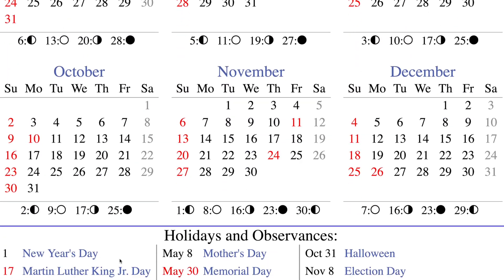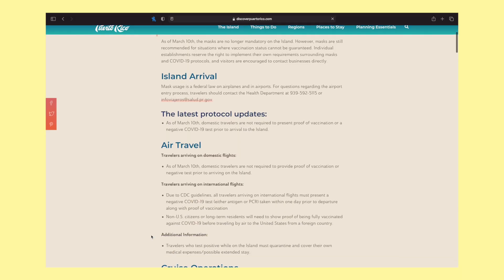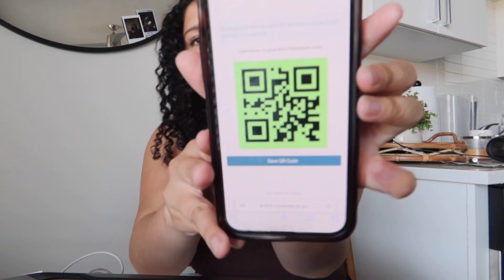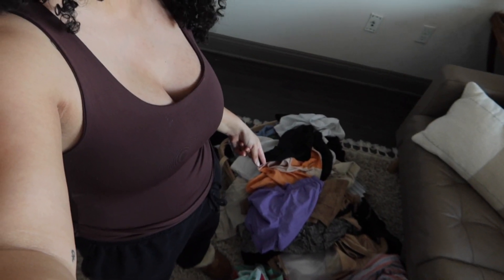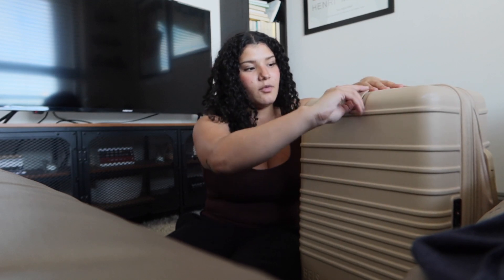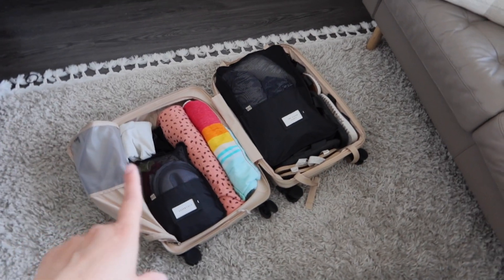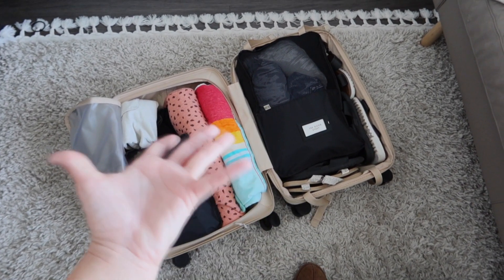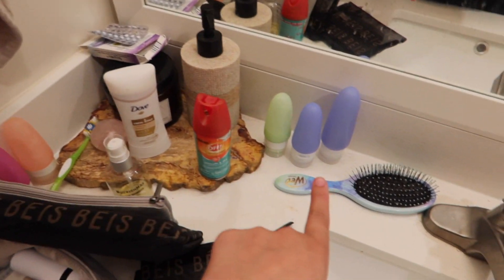College Spring Break 2022 *Pack & Prep With Me*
It's time for COLLEGE SPRING BREAK! Before I can show you all the fun, I have to pack & prep! Come along as I prepare for my college spring break 2022!

Where Else You Can Find Me!

My name is Mya Guardino and I'm a 20  year old lifestyle vlogger living in Washington, D.C! My videos revolve around college, lifestyle & so much more!